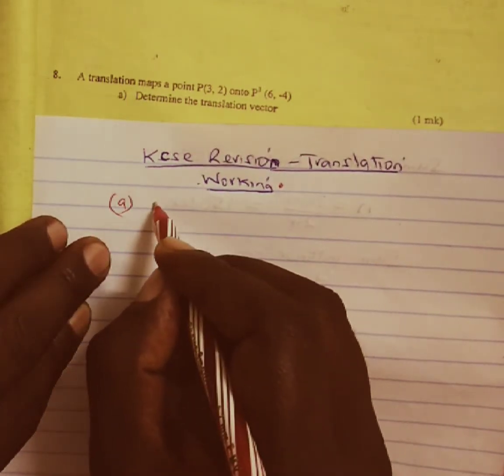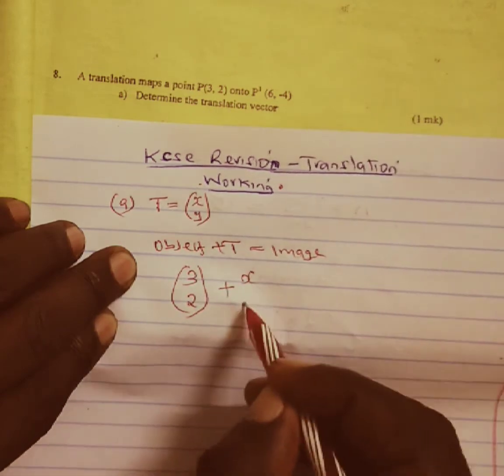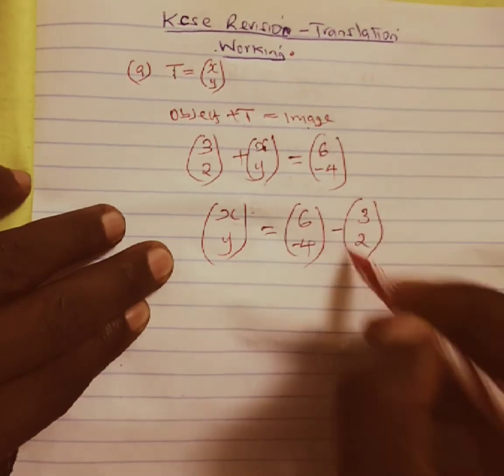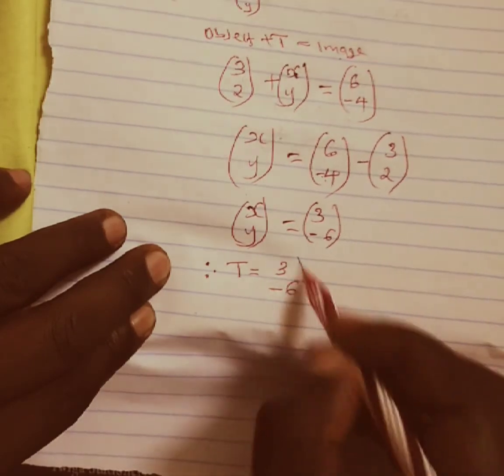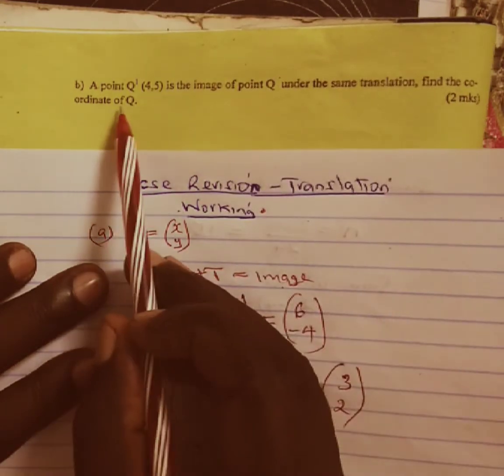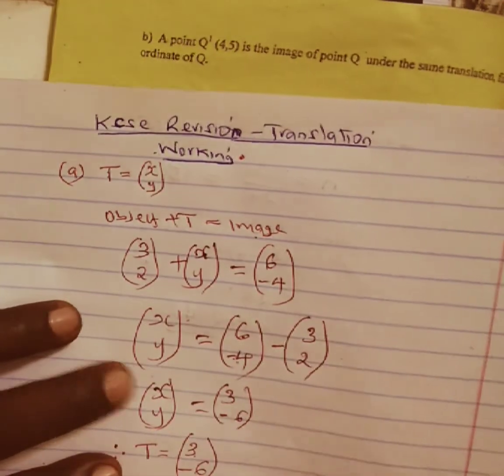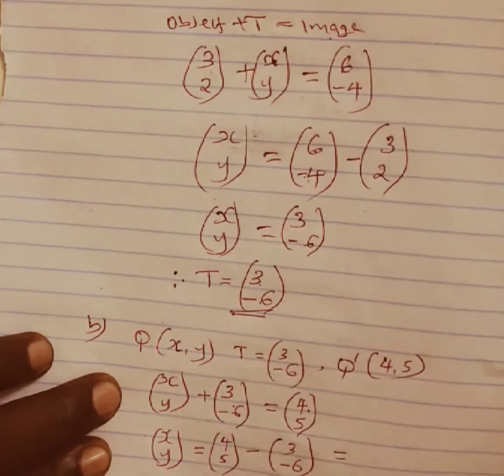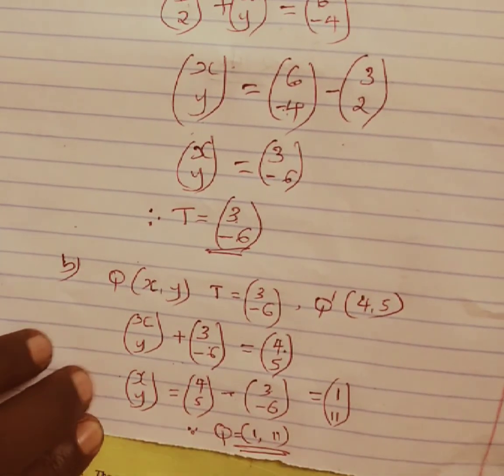MATHS KCSE REVISION(TRANSLATION)